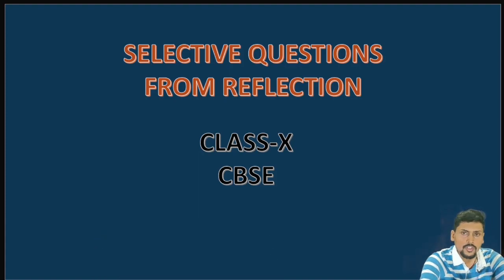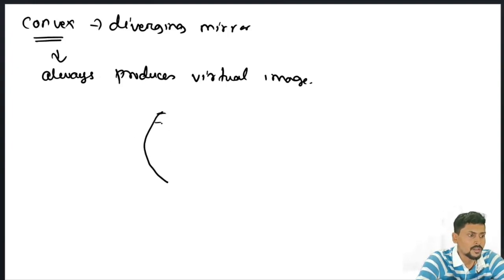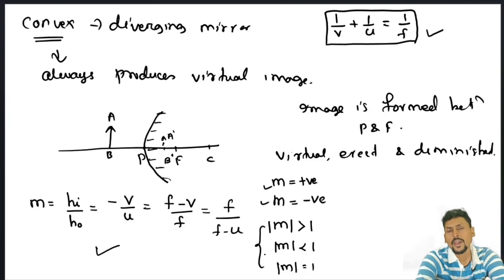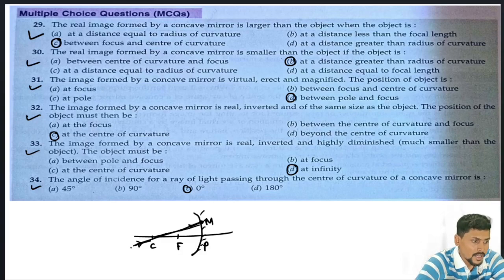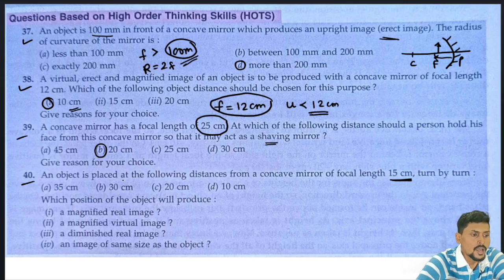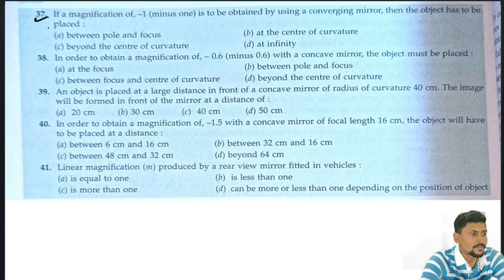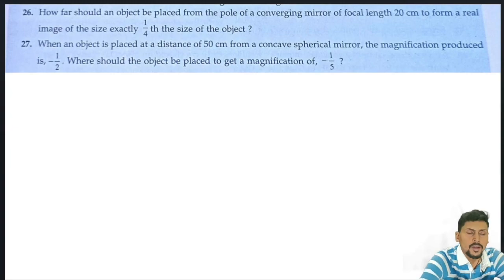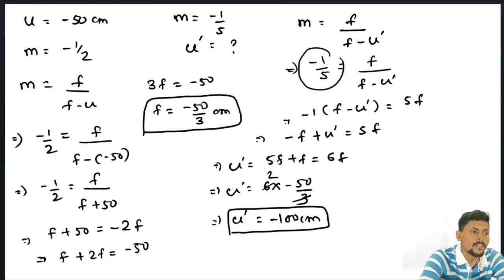Questions of Reflection| Class-10| Part-1